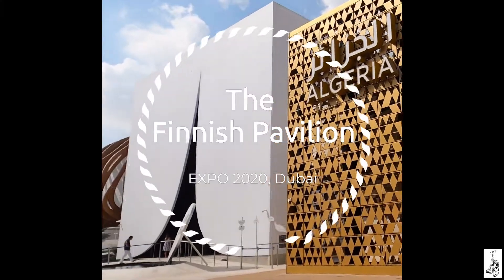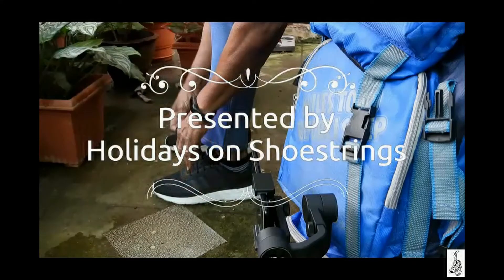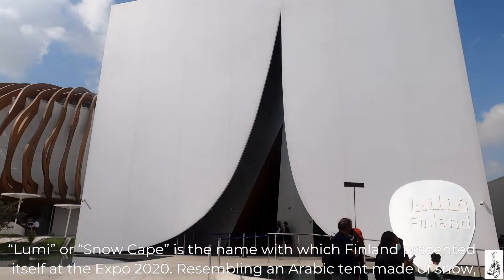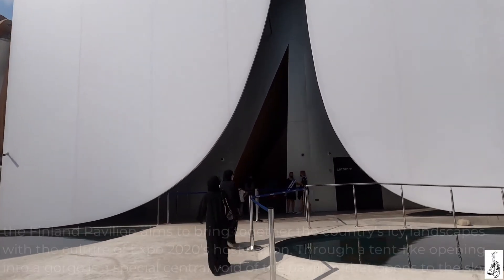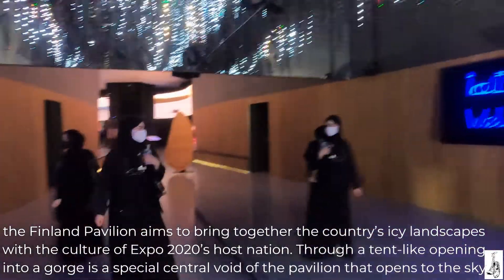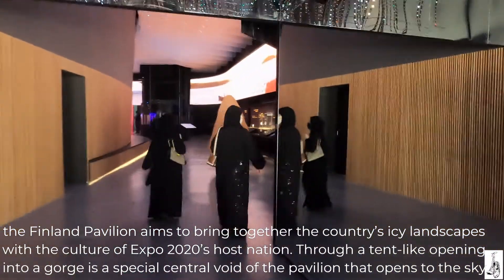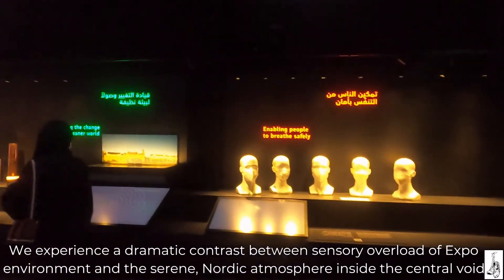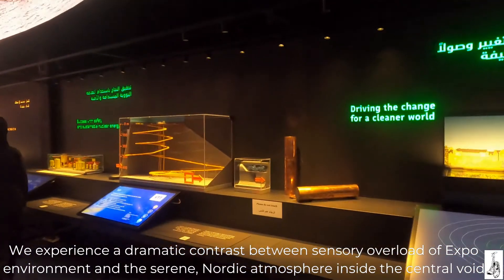Finnish Pavilion, Expo2020, Dubai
Expo 2020 is a World Expo, hosted by Dubai in the United Arab Emirates from 1 October 2021 to 31 March 2022. Originally scheduled for 20 October 2020 to 10 April 2021, it was postponed due to the COVID-19 pandemic. Despite being postponed, organizers kept the name Expo 2020 for marketing and branding purposes.
The main theme of Snow Cape and Finland’s participation in Expo 2020 Dubai is ‘Sharing Future Happiness’. Finnish happiness is based on the symbiosis of people, nature and technology. This deep connection is the origin of the quality of everyday Finnish life and the Finland pavilion communicates this happiness by taking visitors on a journey through Finland’s key strengths; nature and sustainability, education and know-how and functionality and wellbeing. Lumi is Finnish and means “snow”. Inspired by the white blanket of snow which covers the Finnish landscape from autumn onwards, the Finland Pavilion resembles a white tent made of snow.